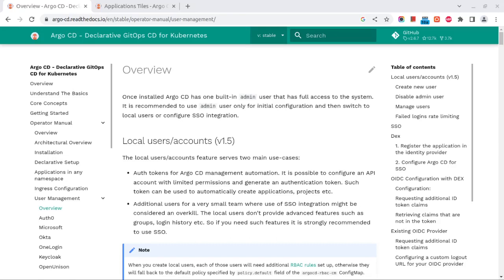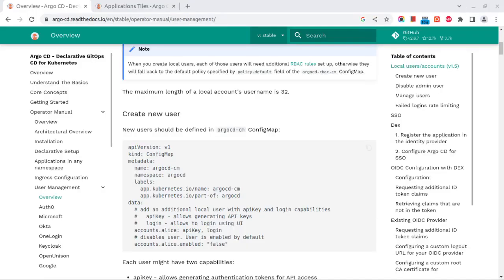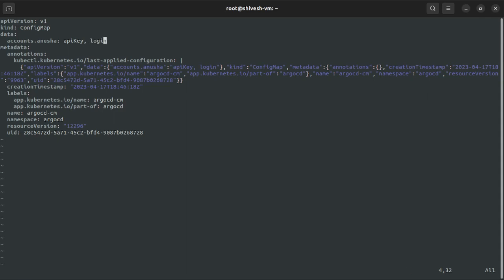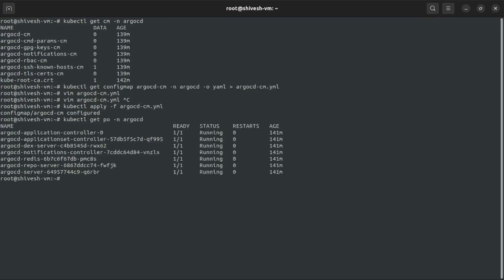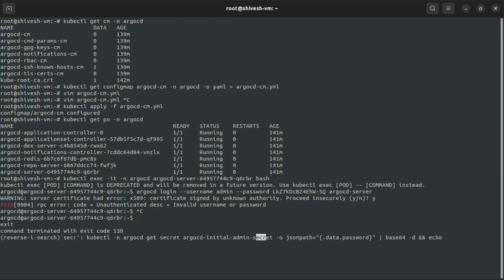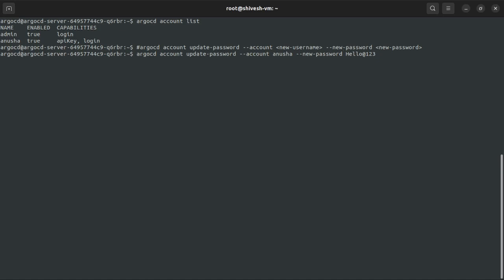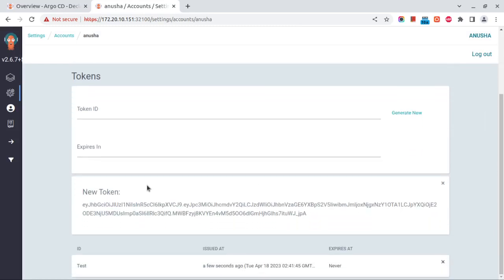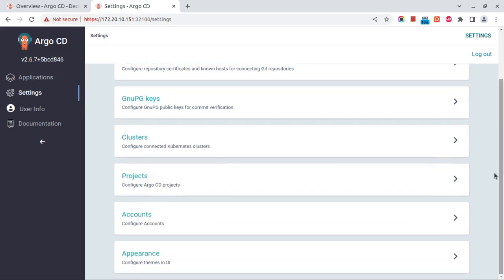Create user and set password in argoCD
ArgoCD User creation & Password setup

Agenda:
- Validate argocd reachability in browser
- Edit configmap
- Create user
- Login to argoCD CLI via pod
- Setup password for the new user
- Access the argocd with new user